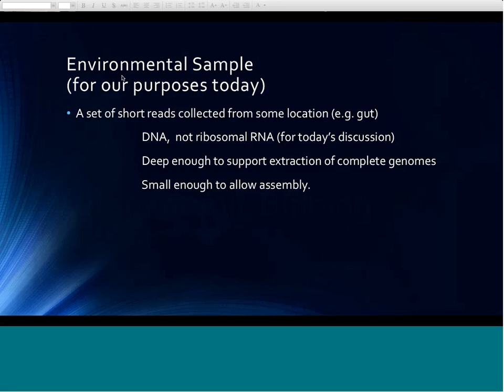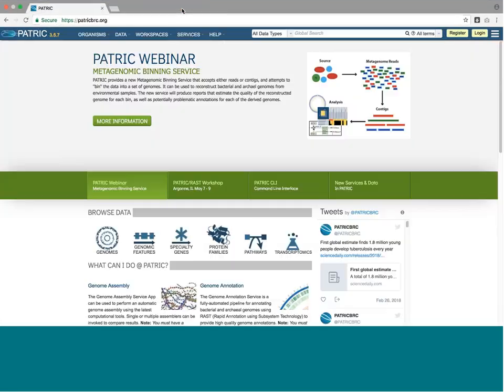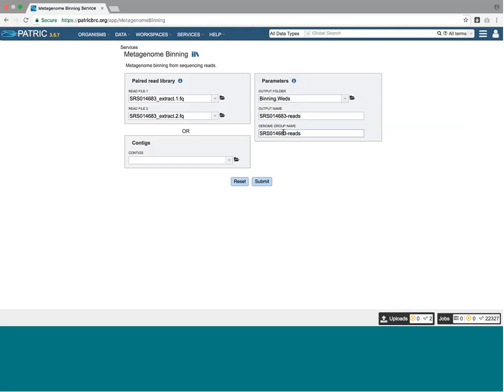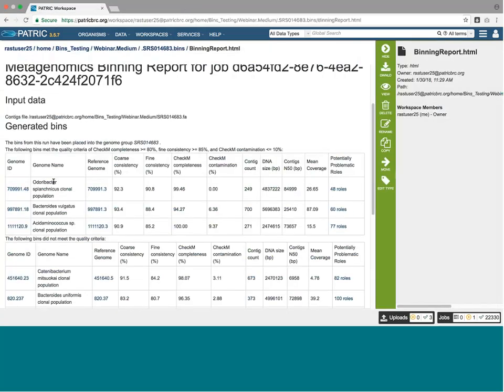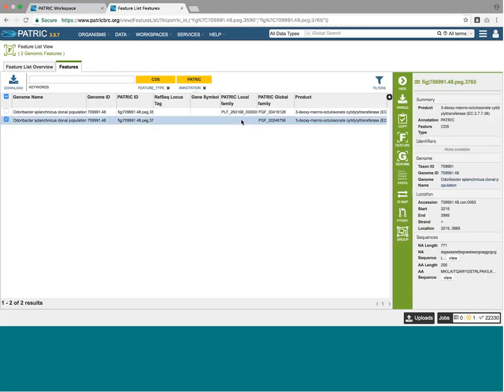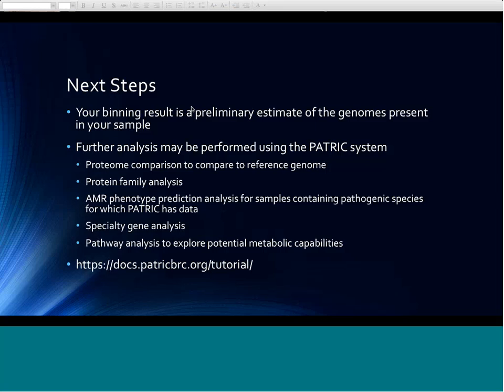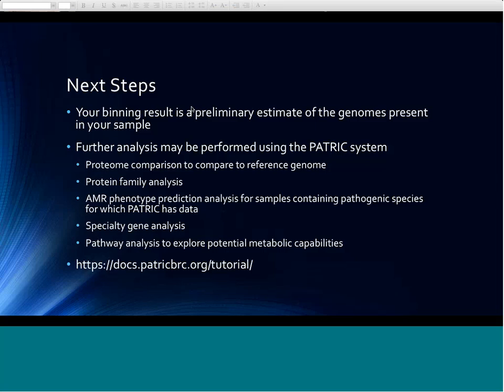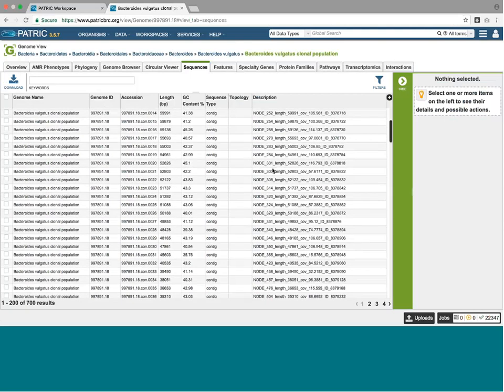PATRIC Metagenomic Binning Webinar 2018 02 28b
Description and demonstration of the PATRIC Metagenomic Binning Service.